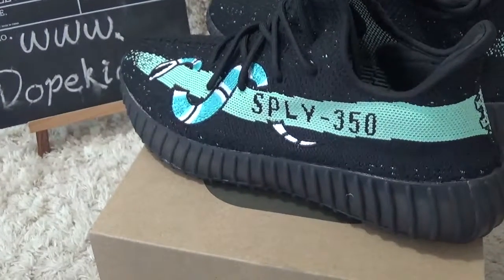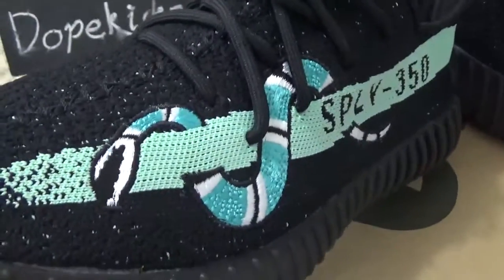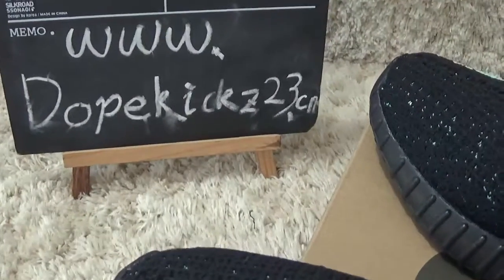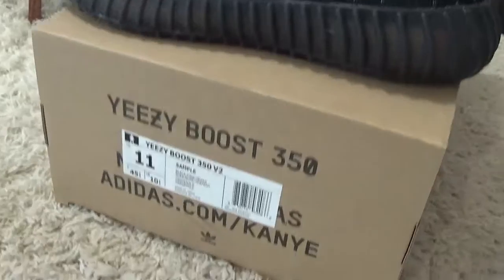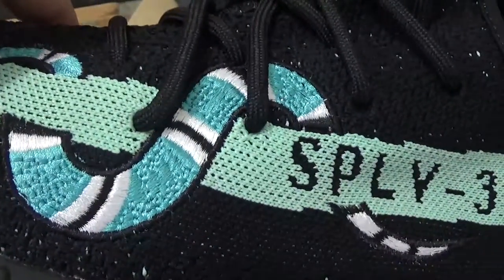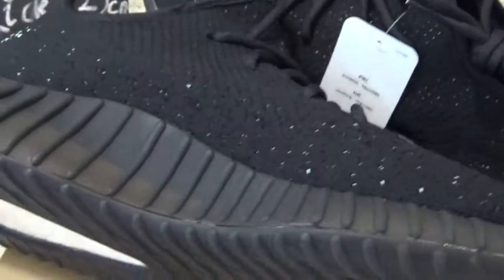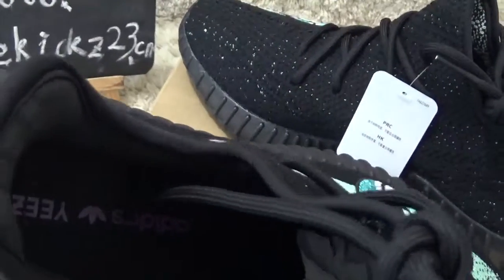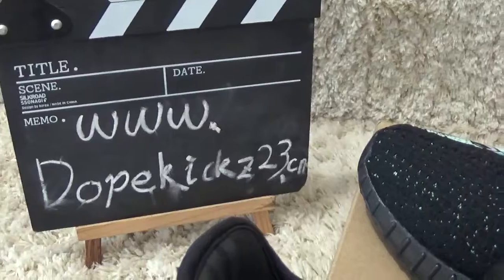Authentic Gucci x Adidas Yeezy V2 Snake Green Review from Dopekickz23